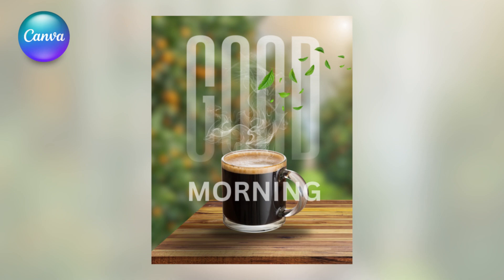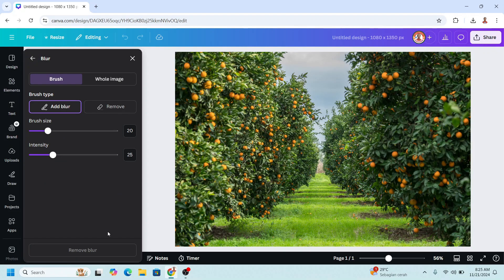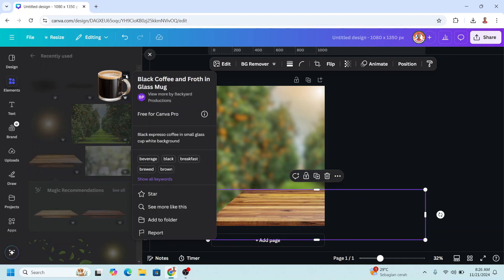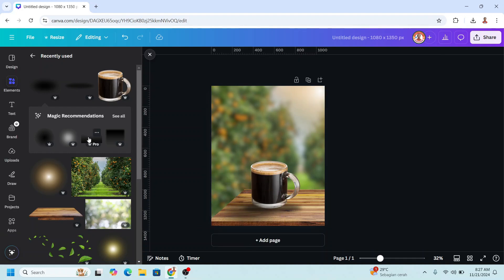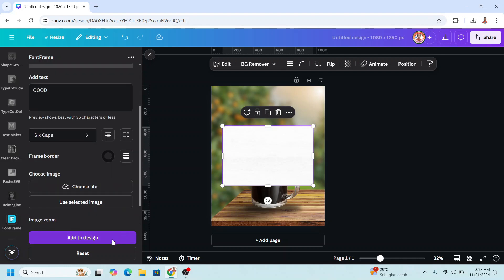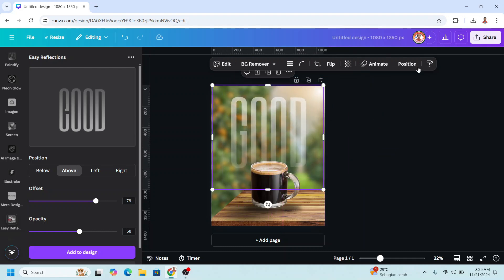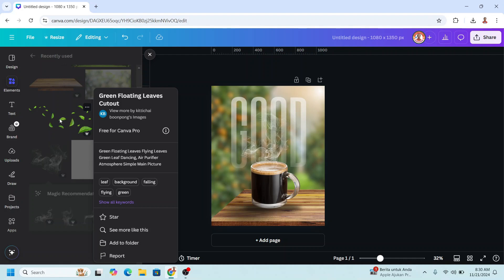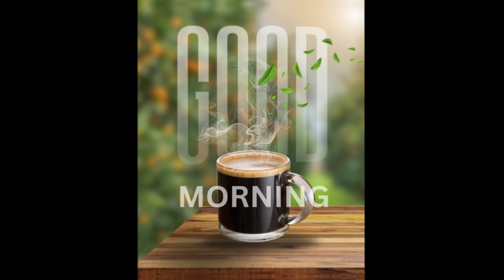CREATE STUNNING Social Media Posts Design With Canva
Take your social media game to the next level with Canva! In this Canva tutorial video, you'll
learn how to create stunning social media posts that grab attention, increase
engagement, and drive results for your brand.
From choosing the perfect elements, Canva app, adjusting the transparency and
the positioning . Whether you're a social media manager, marketer, or
presence. Get ready to create posts that stand out from the crowd and make
your competition green with envy!